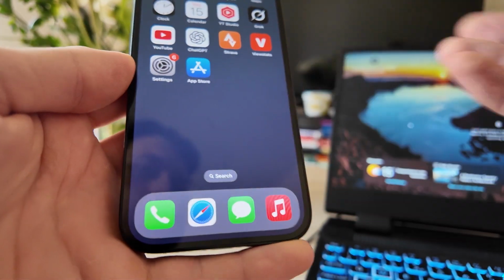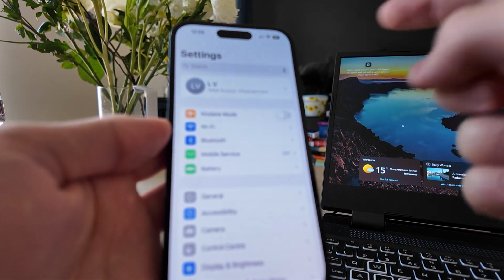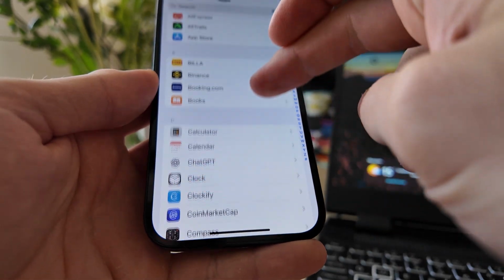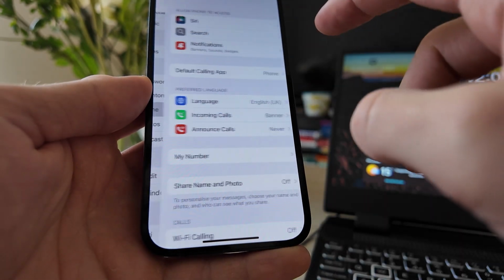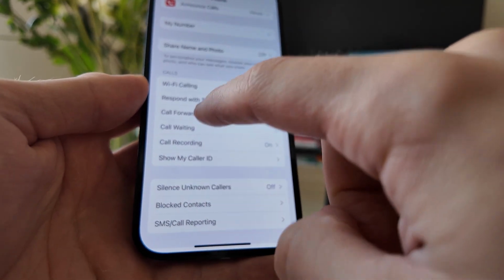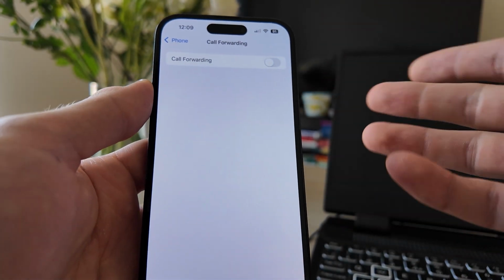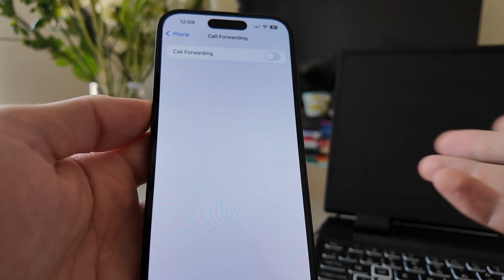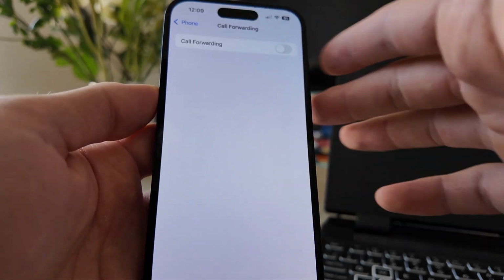How To Turn Off Voicemail On iPhone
In this video I show How To Turn Off Voicemail On iPhone!
Follow this simple step by step guide!